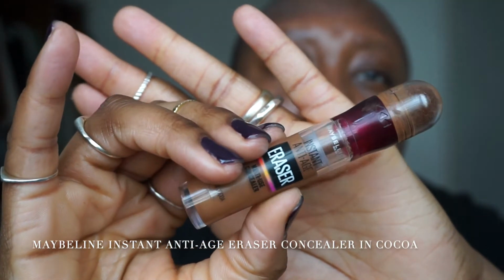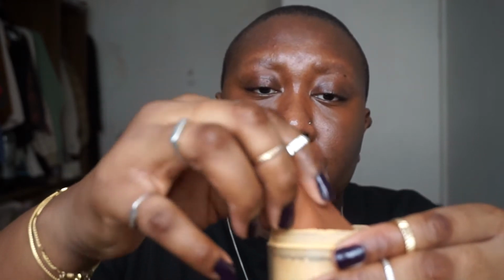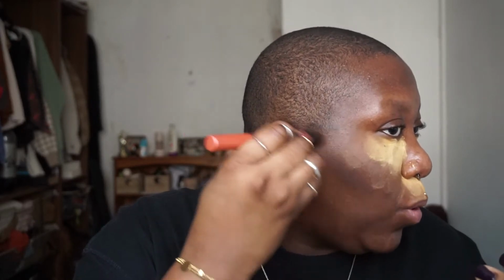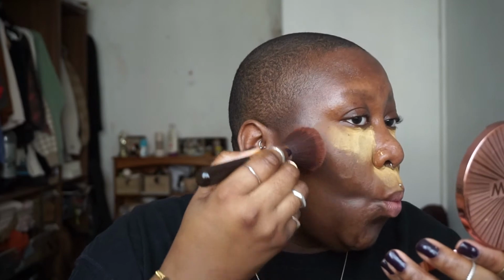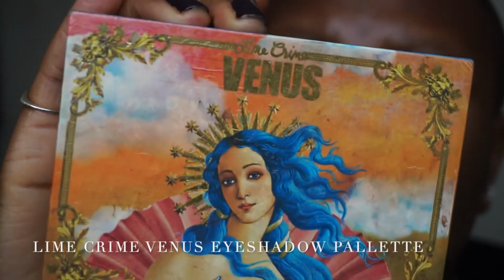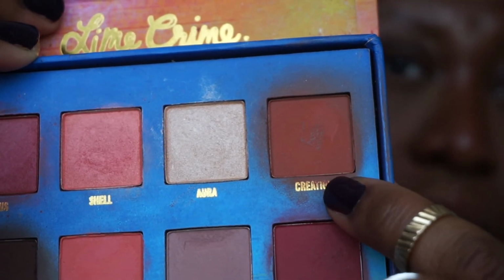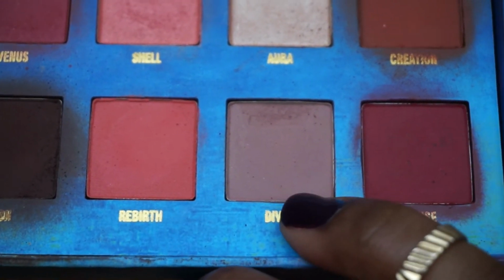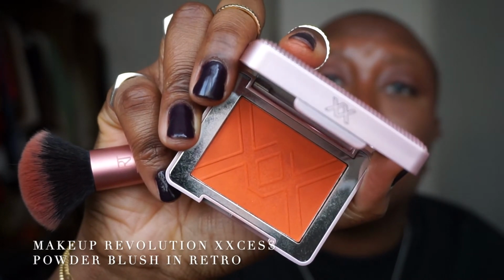Go-To Everyday Makeup Routine | Margaret Belle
⧨ The one where I share with you my current makeup routine.

Please do share your comment/thoughts with me below!

MAYBELINE INSTANT ANTI-AGE ERASER CONCEALER IN COCOA

Can't Stop Won't Stop Setting Powder Medium Deep

THE ORDINARY
COVERAGE FOUNDATION SPF 15 IN 3.2N

SLEEK FACE CONTOUR KIT IN DARK

MAKEUP REVOLUTION SPLENDOUR BRONZER IN DARK

LIME CRIME VENUS EYESHADOW PALLETTE

L'ORÉAL PARIS AIR VOLUME MASCARA

MAKEUP REVOLUTION XXCESS                    POWDER BLUSH IN RETRO

MAX FACTOR COLOUR ELIXIR LIP PENCIL IN

MAX FACTOR COLOUR ELIXIR LIP PENCIL

REVOLUTION PRO New Neutral Blushed Satin Matte Lipstick Rumba

⁍ mnsbelle

• E N Q U I R I E S •

24

Where are your glasses from?
Spitfire (ASOS / Urban Outfitters)

What do you use to make your videos?
Sony Alpha 5000 + iMovie

London

5'11''

Thanks so much for tuning watching! x